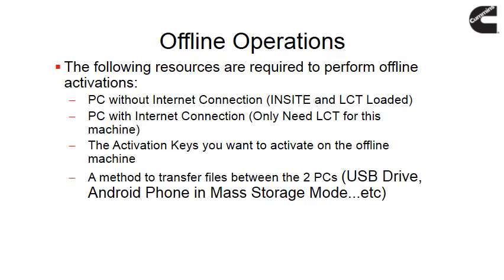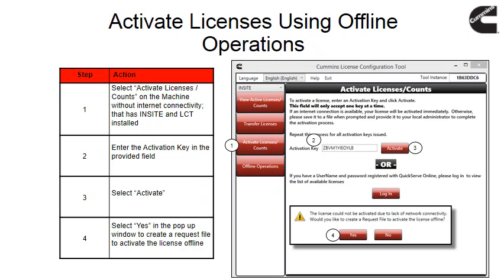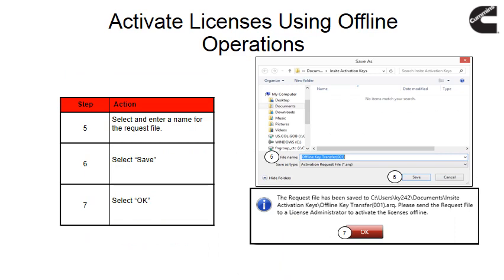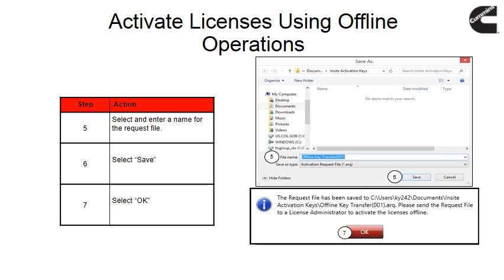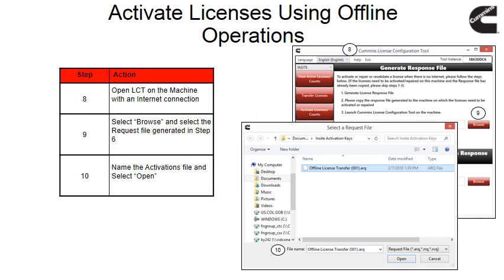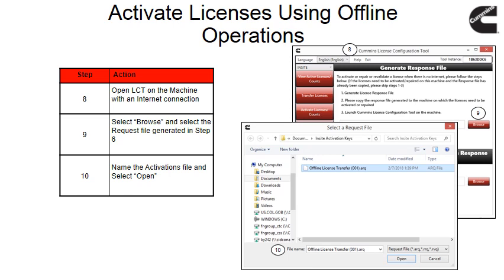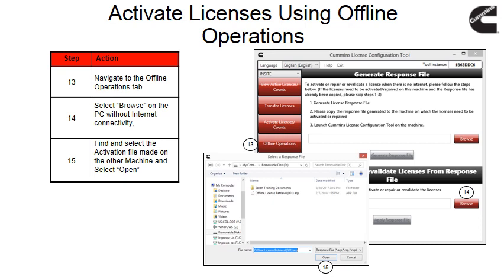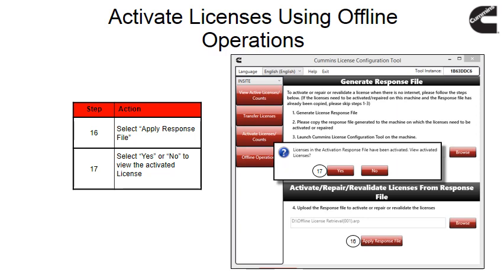Cummins INSITE: How to Perform Offline Operations Using the License Configuration Tool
Cummins Care Electronic Service Tools training on performing offline operations for activating, repairing, revalidating Cummins INSITE™ licenses via Cummins License Configuration Tool.

INSITE™ is a Microsoft Windows based electronic service diagnostic program that allows you to troubleshoot Cummins electronic engines. The License Configuration Tool (LCT) is an application that manages licensing and provides the ability to activate, repair, revalidate and transfer Cummins INSITE™ licenses.